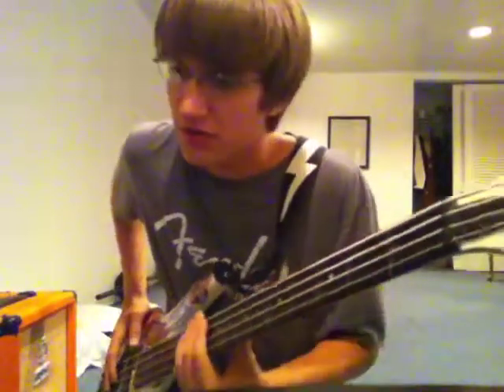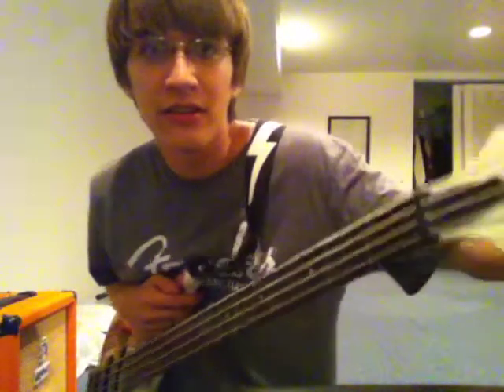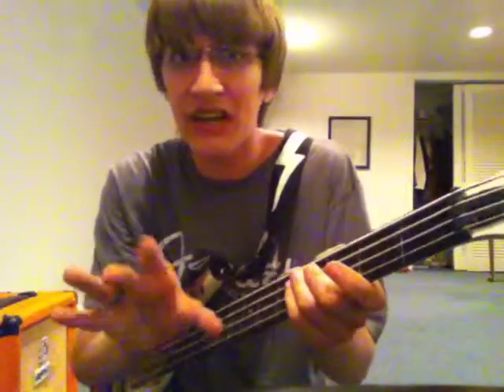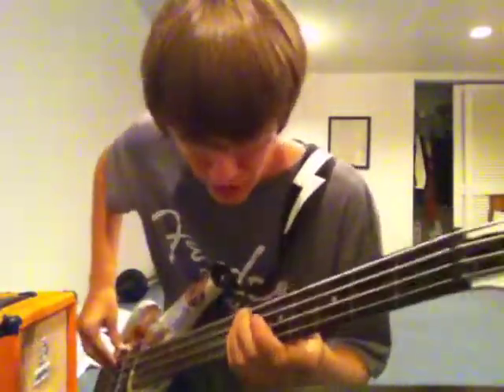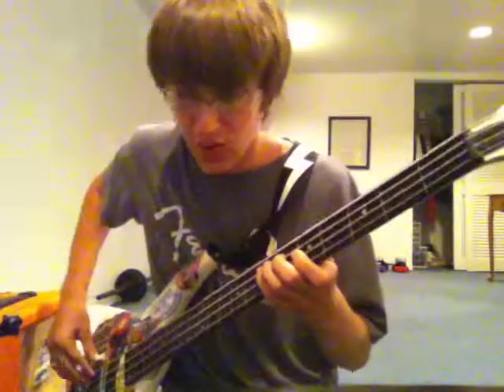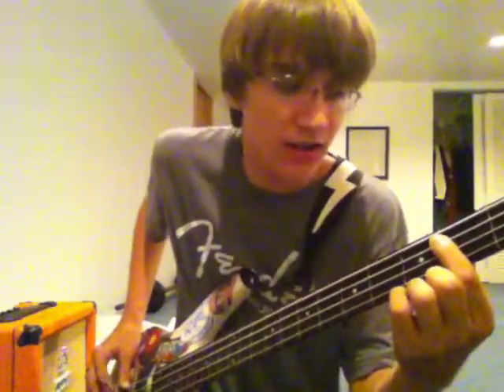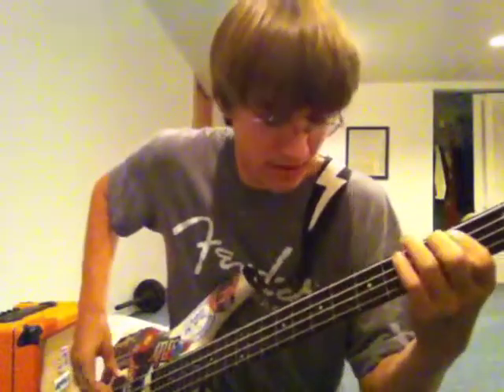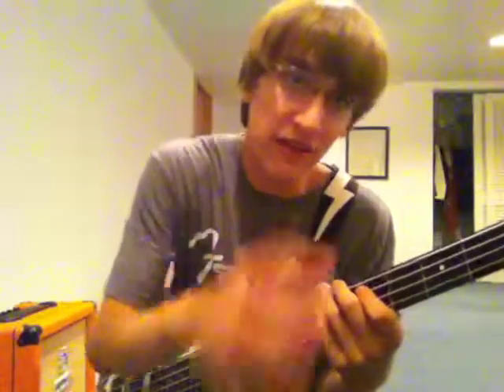Metric-Black Sheep Explanation for the Bass Guitar!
A quick video I made just because. I'll probably start adding in the music to in order for the viewer to understand how to play the song more. Is that a good idea? Remember to listen to the song and keep playing!